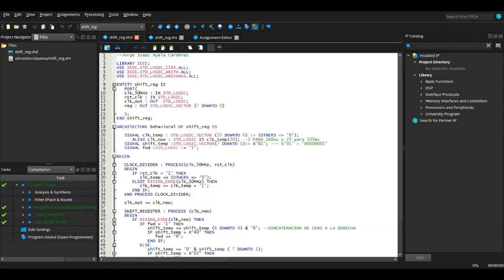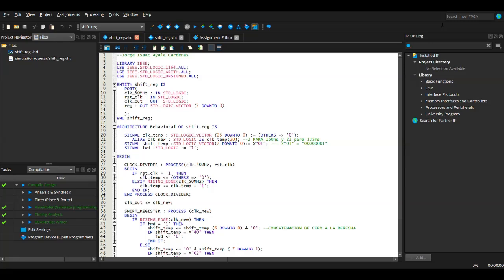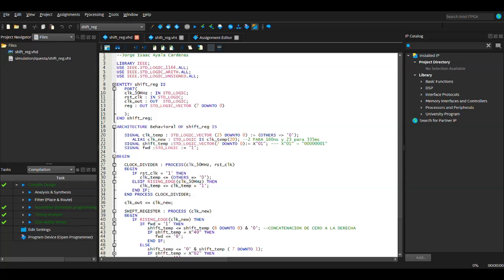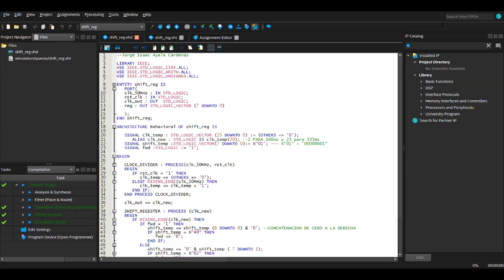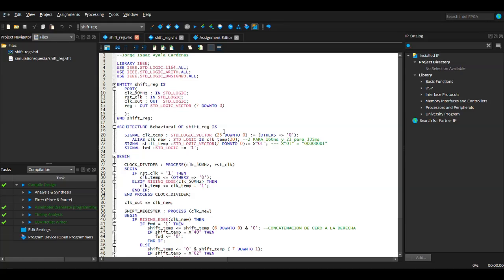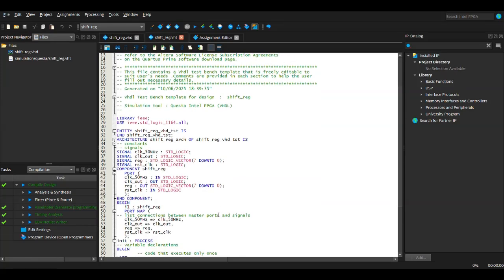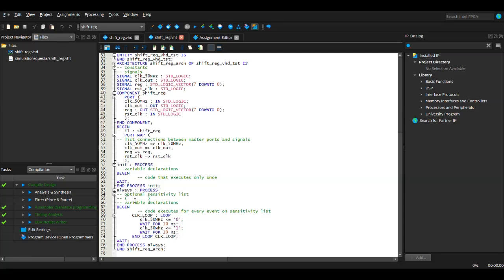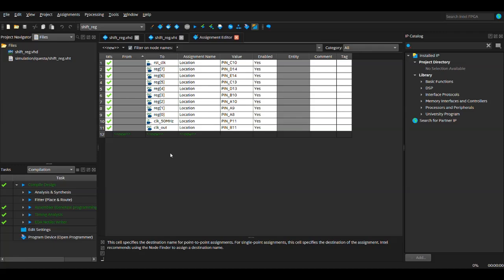Realización de Práctica 8 Registro de Corrimiento